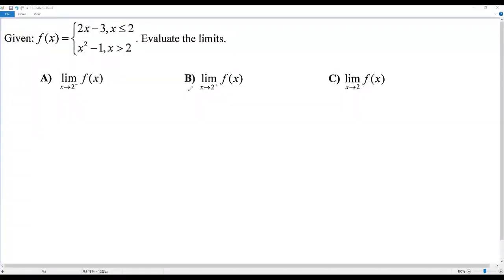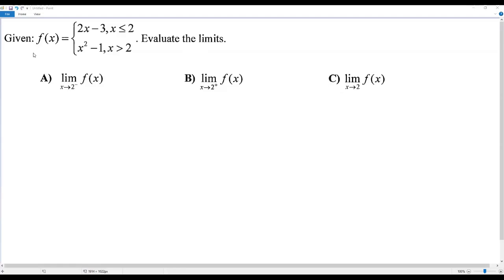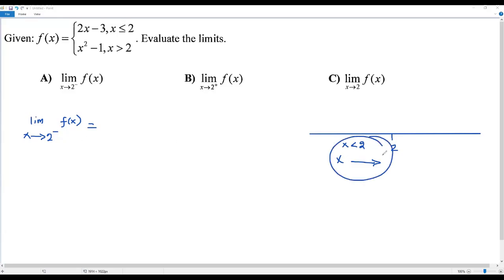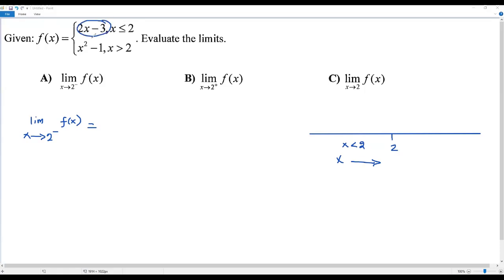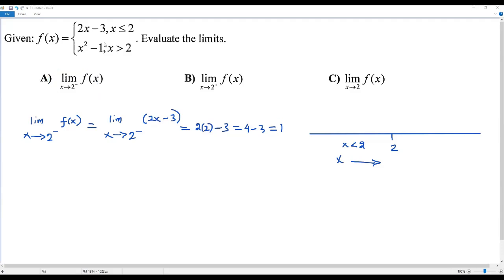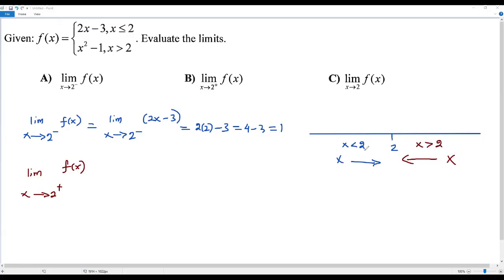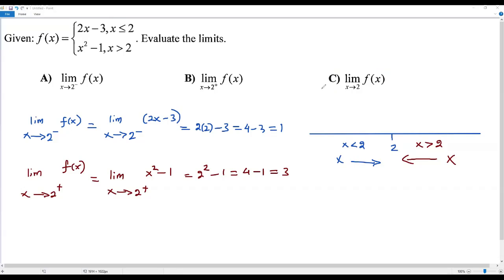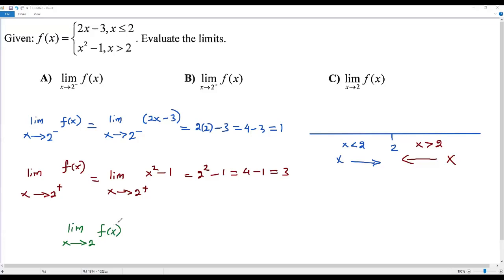AP Calculus AB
Given :

f(x0 = 2x - 3, if x ≤ 2
f(x) = x^2 -1, x is less than 2

Evaluate the limits.

A) lim (x 2^minus) f(x)
B) lim (x 2^plus) f(x)
C) lim (x 2) f(x)